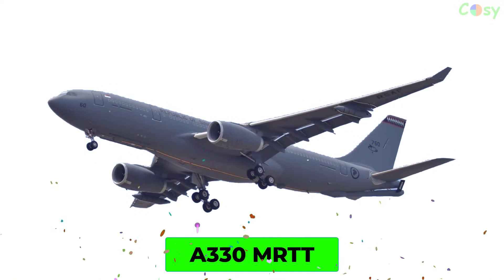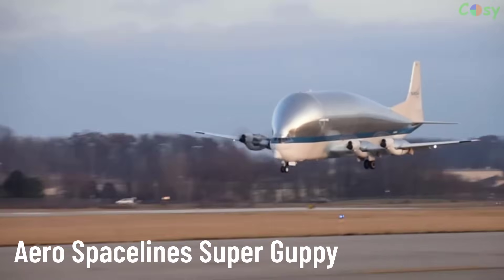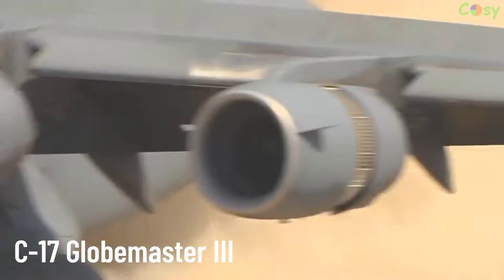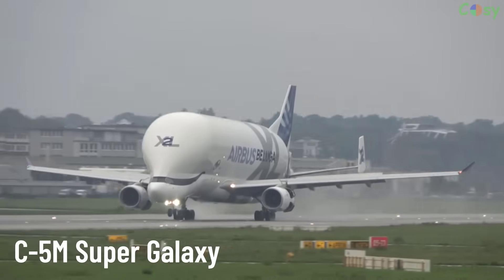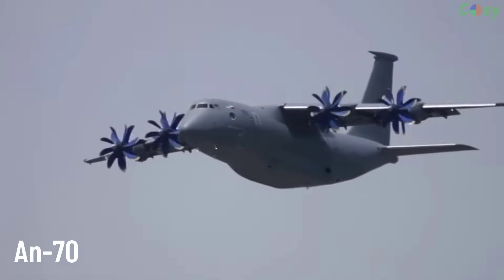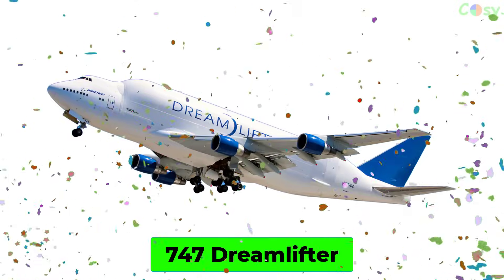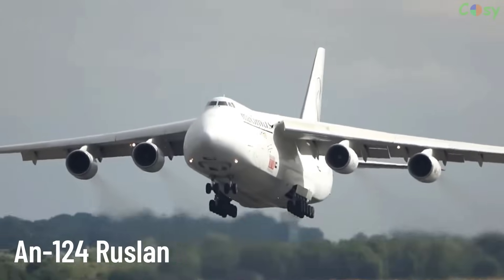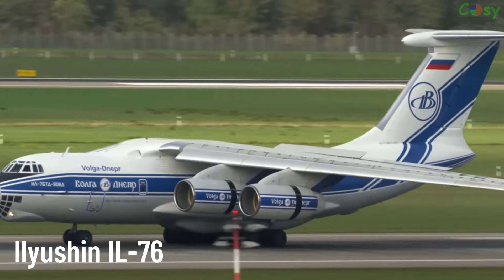Biggest Cargo Planes: Most Powerful Cargo Aircraft by Maximum Load Capacity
Biggest Cargo Planes: Most Powerful Cargo Aircraft by Maximum Load Capacity - Cosy TV
Top Cargo Planes with the Highest Load Capacity Worldwide:
00:00 A330 MRTT
00:40 An-22 Antei
01:13 Aero Spacelines Super Guppy
01:46 Kawasaki XC-2
02:20 C-17 Globemaster III
02:56 C-5M Super Galaxy
03:39 Beluga XL
04:22 Airbus A400M
05:05 An-70
05:48 C-130 Hercules
06:31 747 Dreamlifter
07:15 An-124 Ruslan
07:58 Xian Y-20
08:41 Ilyushin IL-76